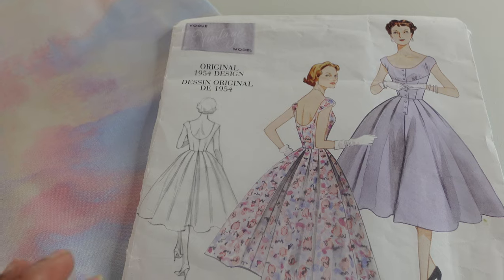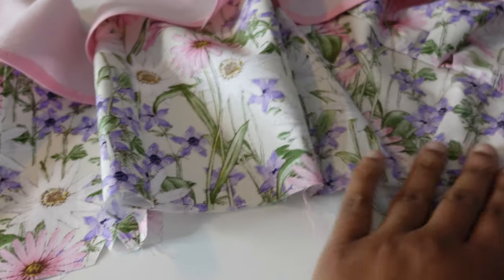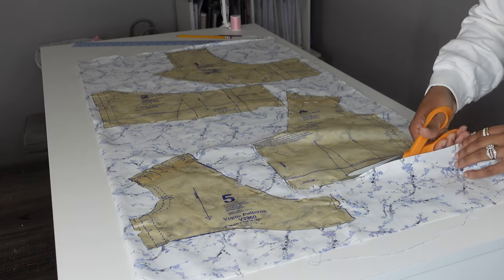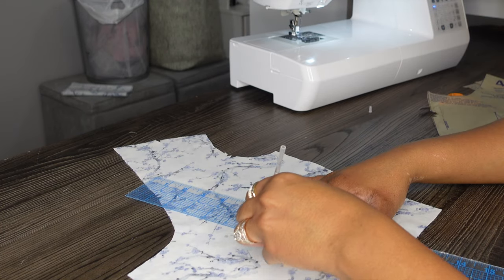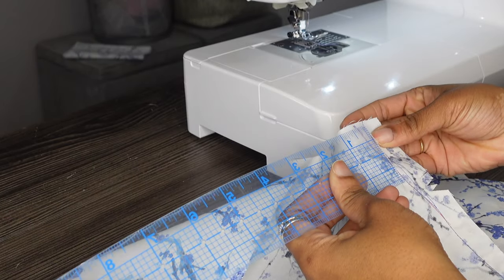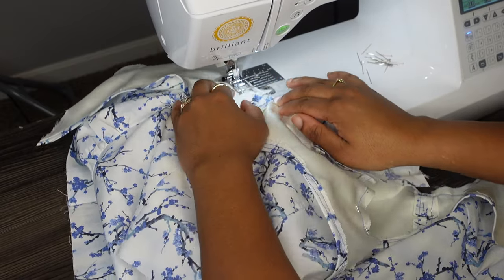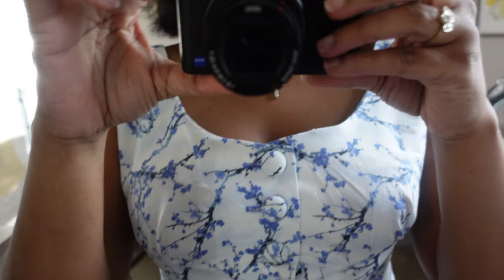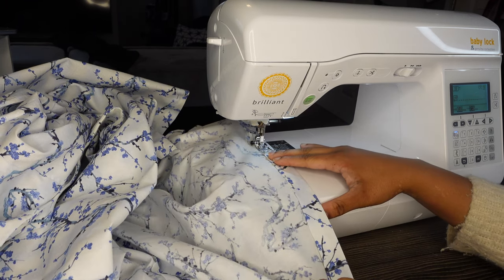How to Sew A Dress You Love? Make Alterations! Vintage Sewing V2960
Welcome to my latest sewing project. A vintage style dress from the 1950s. Sewing this dress was three years in the making. The vintage reproduction sewing pattern I used to sew this dress was the first sewing video I watched and made me fall in love with vintage sewing and vintage style.
In this sewing video I use a vintage vogue reproduction sewing pattern Vogue V2960 that I first watched sewed by Angela Clayton 3 years ago when I first started sewing. I finally got the courage and the skill set to take on this sewing project and I am very proud of how it came out.
The petticoat I wear with the dress was sewed using another vintage reproduction sewing pattern Simplicity 8456

*Me organizing all of my authentic vintage sewing patterns

*If you would like to help me raise money to Defeat ALS